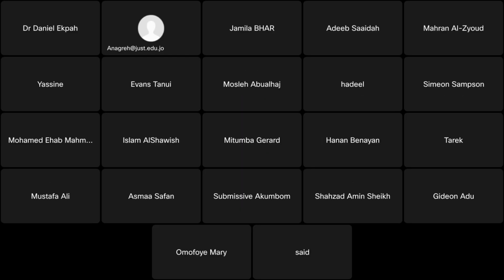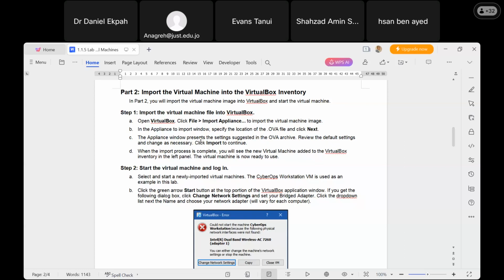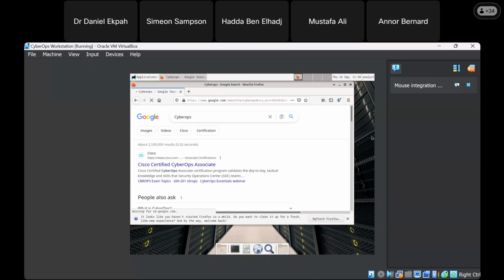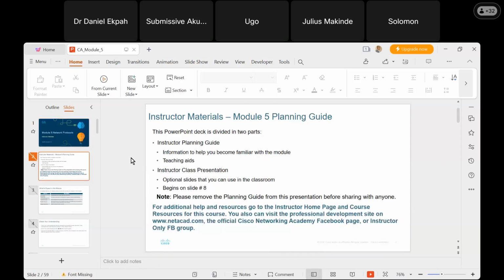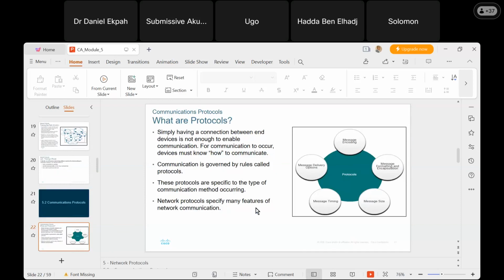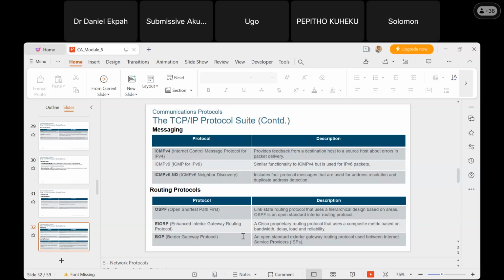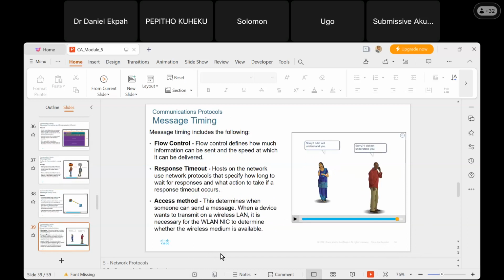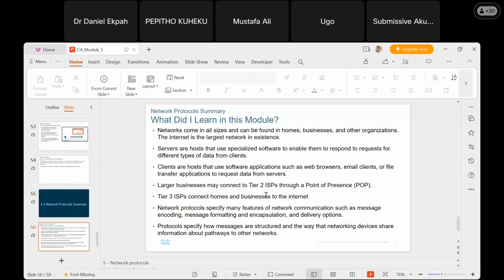CyberOps Instructors' Training Day 3